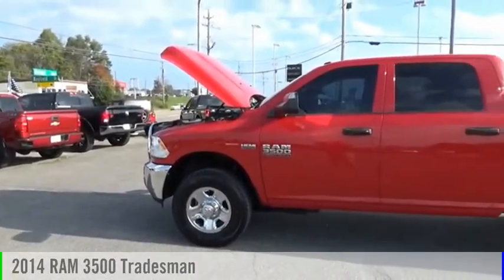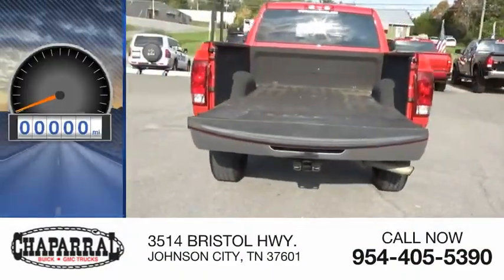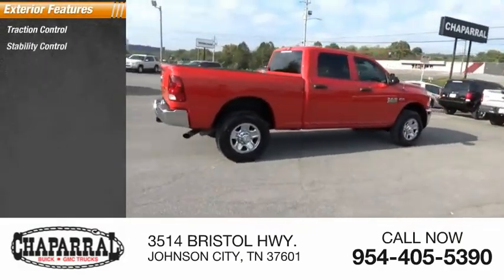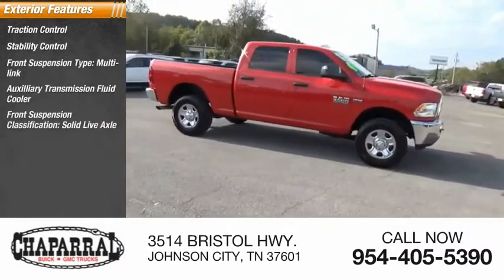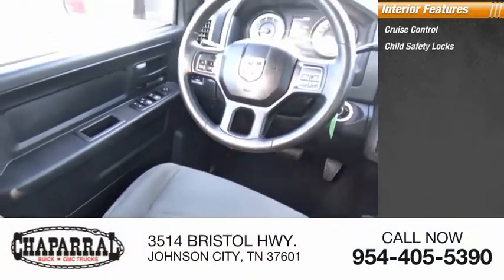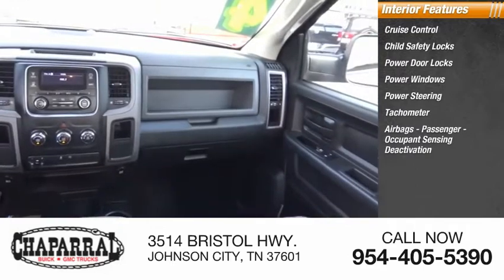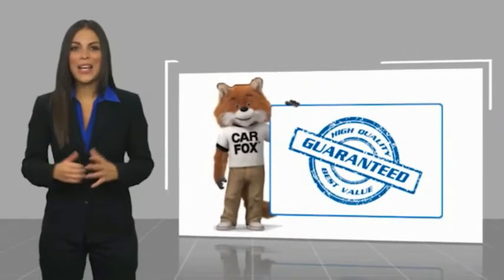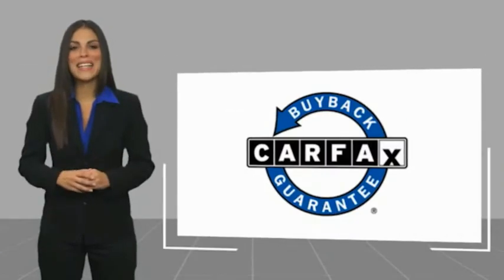2014 RAM 3500 M6647A-M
2014 RAM 3500 Tradesman

CHAPARRAL
3514 BRISTOL HWY.

Take command of the road with this 2014 Ram 3500. This is a superior vehicle at an affordable price! Come by CHAPARRAL in JOHNSON CITY today! Look at all the options that come standard on this one! Power Door Locks. Power Windows. Enjoy hours of music without commercials and fumbling for the next CD with the MP3 player you get in this 3500. Stay cool on those long summer road trips. Just switch the A/C on and escape the heat! With Tilt Steering you can adjust the Wheel to a position you like! Got a long road trip planned Cruise Control can help keep your speed under control! Also included on this vehicle is a Rear Defroster!! Also includes a Drivers Airbag! Comfortable Front Bucket Seats always make the drive go by quicker. Cloth Interior. Easy to keep clean and maintain!! Anti-Lock Brakes are a must have on vehicles that are safe..This on has ABS!